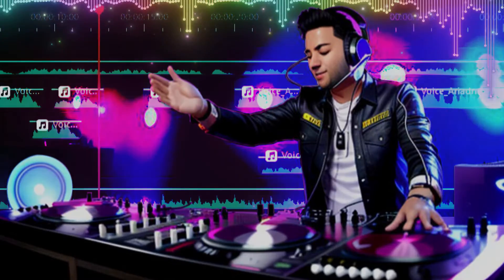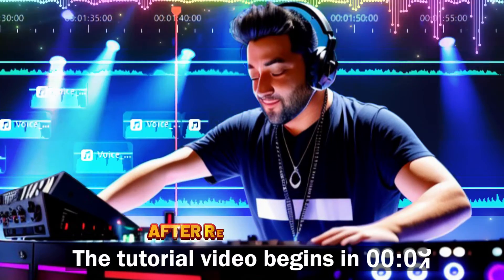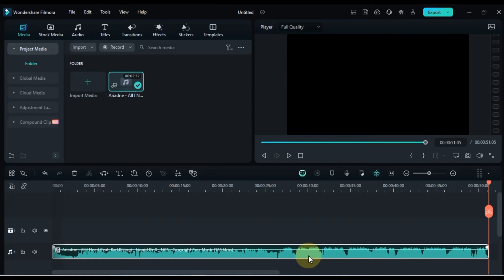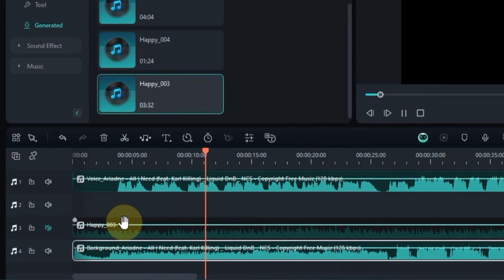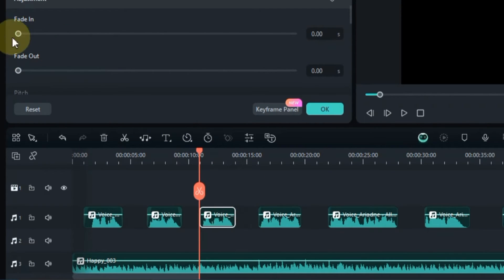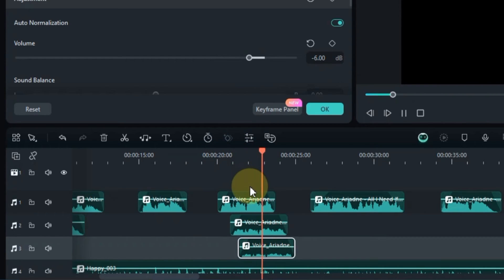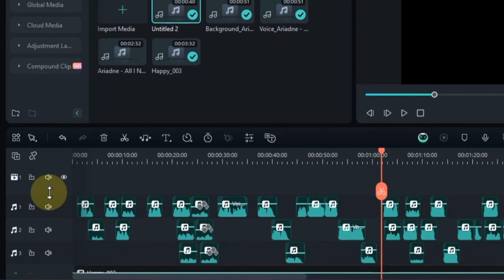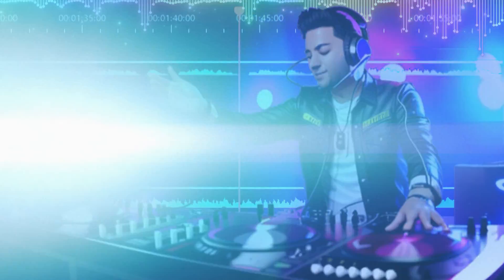How to Remix or Mashup Any Song with Ai Power in Filmora 13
Hey music creators!  Want to take your tracks to the next level with AI-powered remixes and mashups?  In this video, I'll show you exactly how to do it using Filmora 13's powerful AI tools. No matter your skill level, you'll be churning out genre-bending bangers in no time!
I'm passionate about creating awesome videos, and Filmora is my go-to editing software. Try it out and see what you can create!

Don't forget to:
Here are some similar videos you might find helpful:
How to remix any song in Filmora 13
How to remix any song 2024
Remix any song with Ai tool
How to remix any song
how to remix song in filmora
Ai song remix
ai mashup
ai remix
how to mashup a song in filmora 13
how to mashup a song
how to make mashups song
how to remix and mashup any song in filmora
how to remix song in mobile
how to mashup song in mobile
song mashup maker
how to make remix mashups for free
ai remix song maker
ai mashups song maker